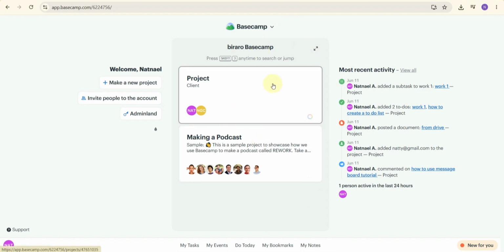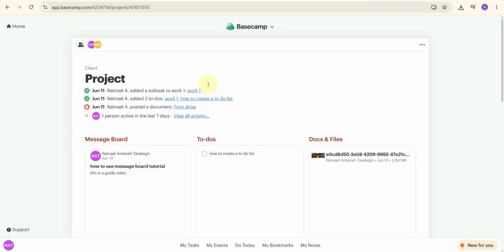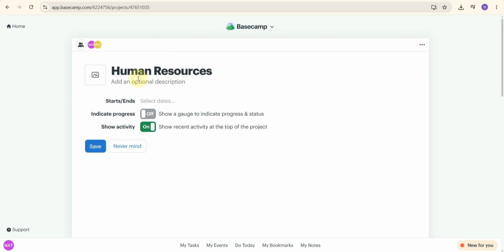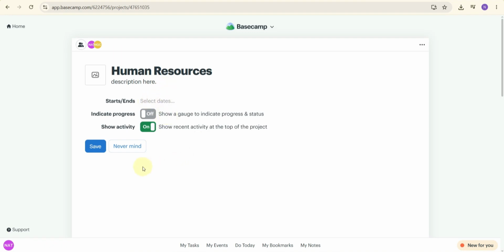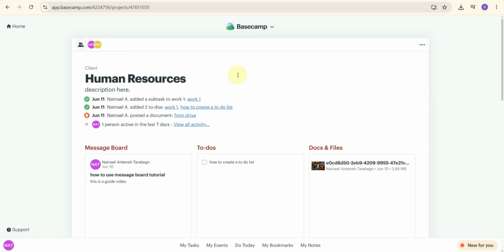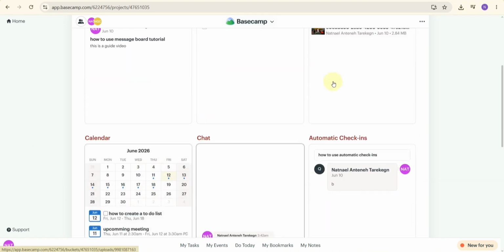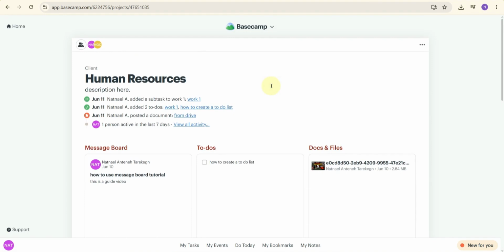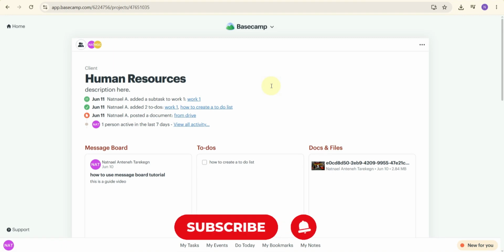How To Create Company Projects In Basecamp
Learn how to create company projects in Basecamp with this simple step-by-step tutorial. In this video, you'll learn how to set up structured projects for your organization so your team can collaborate efficiently and keep all company work organized in one place. Whether you're managing internal operations, departments, or team-wide initiatives, Basecamp helps you centralize communication, tasks, and files. Follow along as I show you how to create a new project, name it for your company workflow, invite team members, set permissions, and organize tools like to-dos, messages, and file sharing for better productivity.